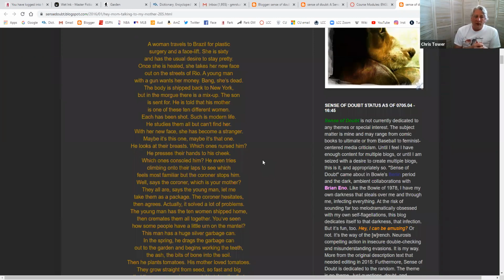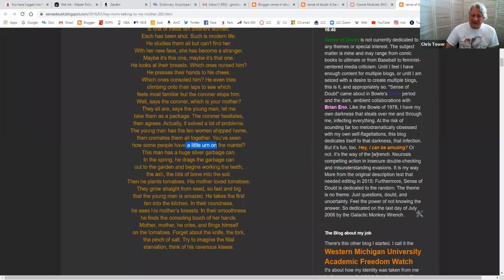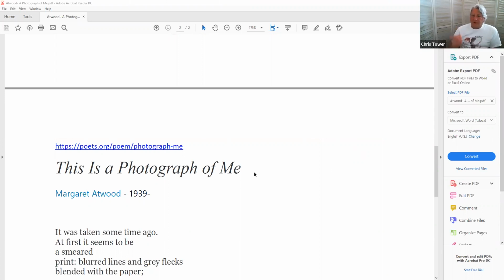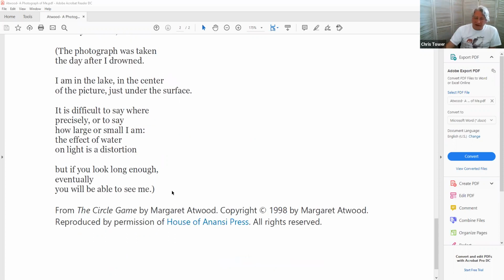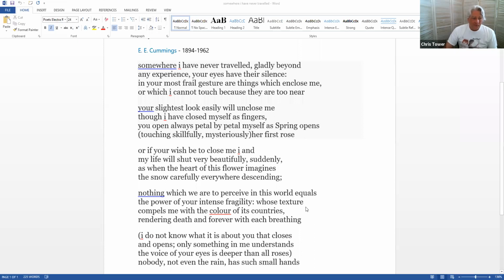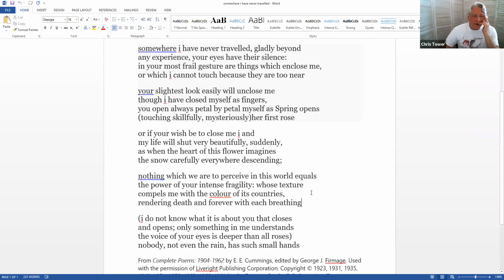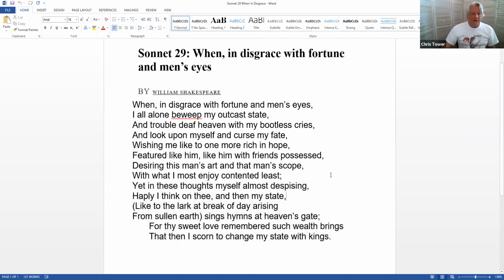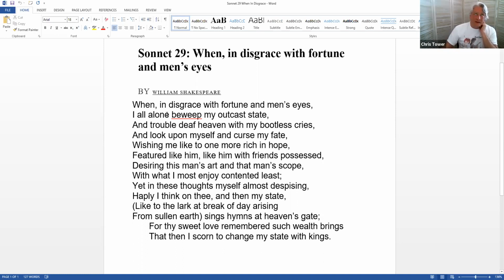CW231 Video 10f Analysis and Prompts of Poems